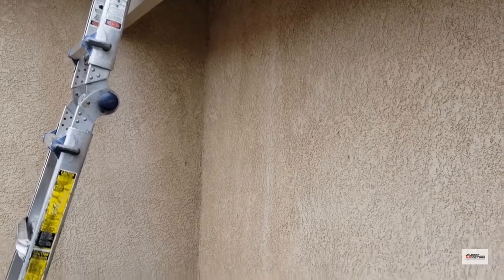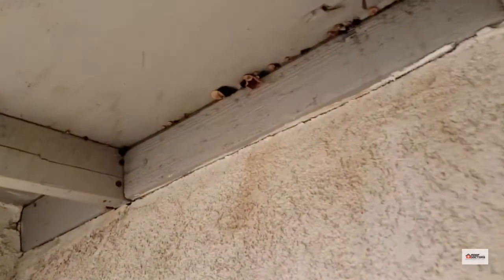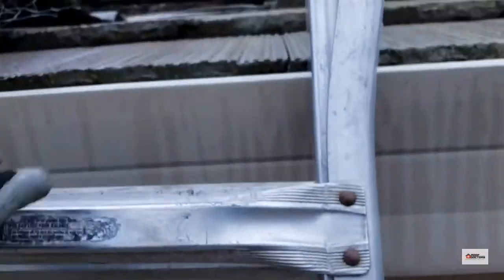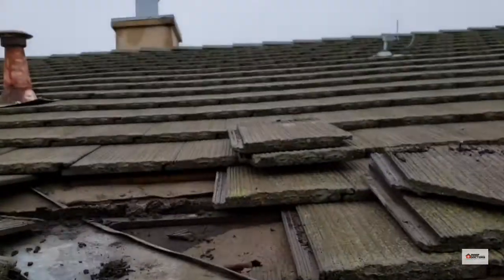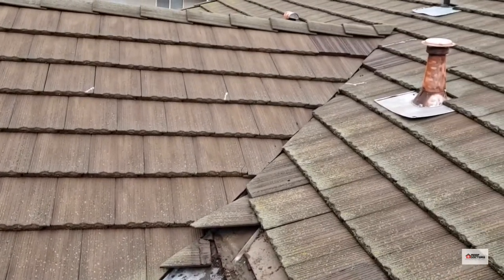Roof Leak inspection of a tile roof.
ROOF SUMMARY: This homeowner had a leak in their upstairs bedroom.  Inspector found water damage to the 2nd story eaves and staining down the stucco before even getting on the roof indicating roof failure.  On top of the roof debris blockage was found in the valley flashing under the tiles.  The debris was forcing water off of the sides of the metal onto the underlayment.  Over a long period of time this underlayment finally split and was compromised allowing water into the house.  Tile roofs need routine maintenance.

Roof Doctors inspects over 30,000 roofs every year and has more experience in roof inspection, repair, and leak diagnostics than anyone else out there.  Check us out @